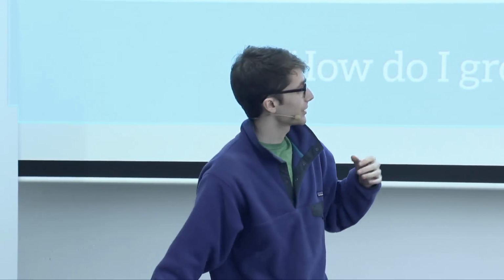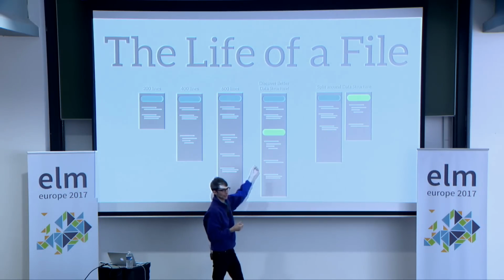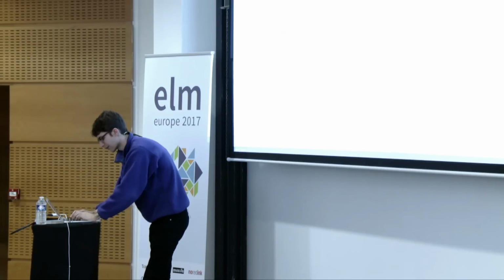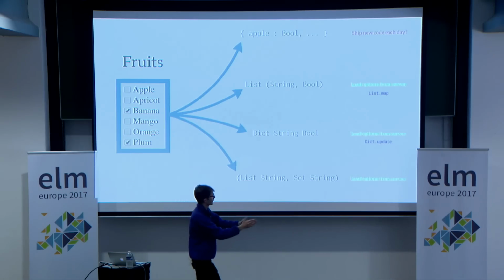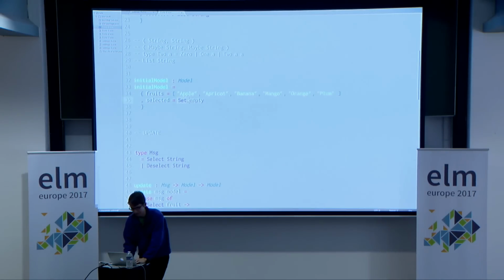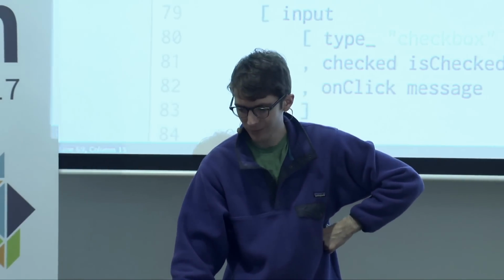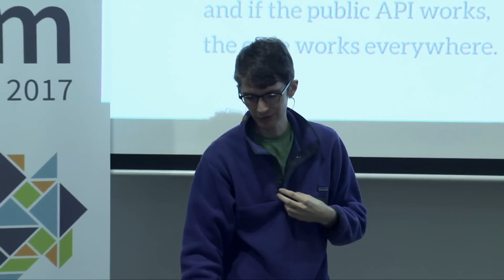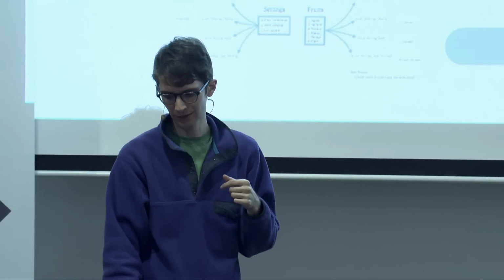Elm Europe 2017 - Evan Czaplicki - The life of a file